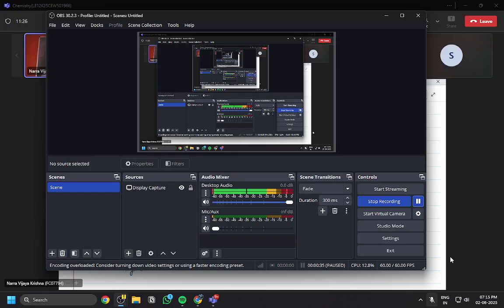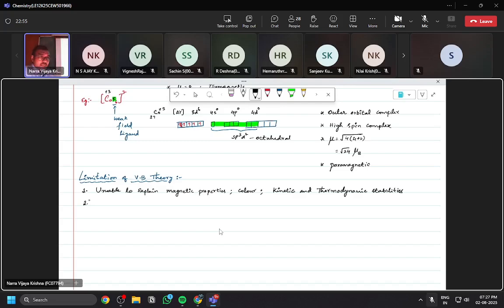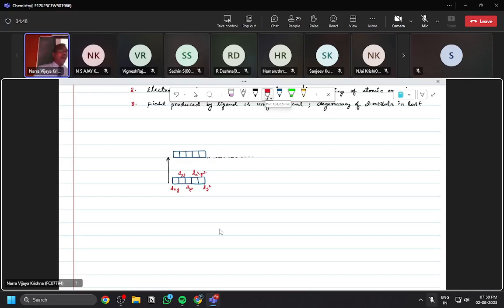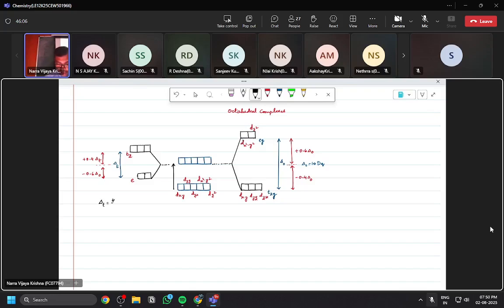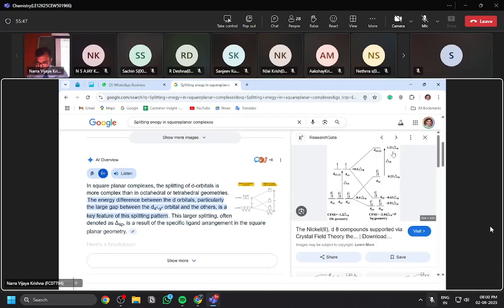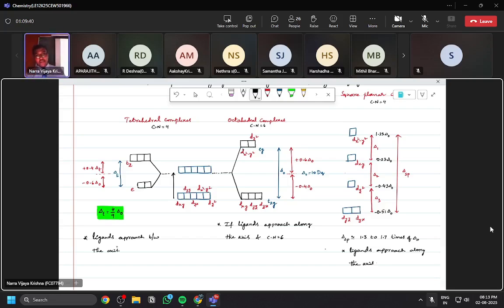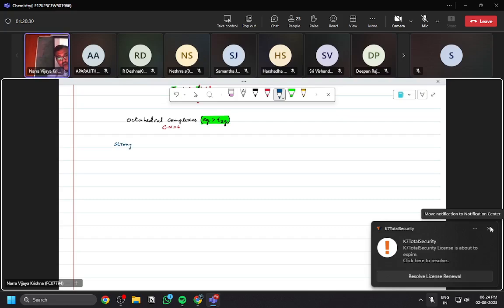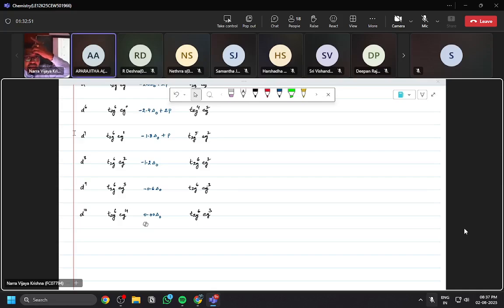coordination compounds 5